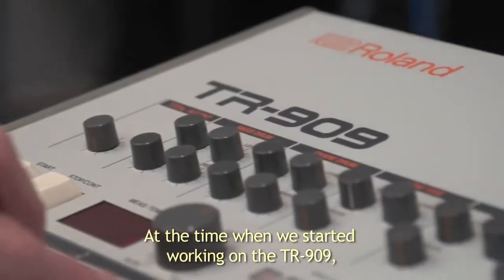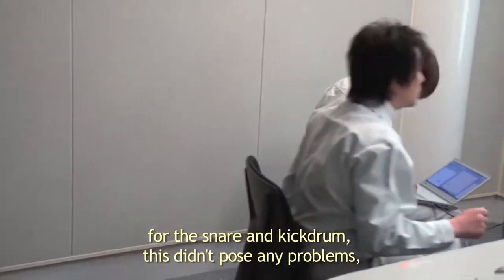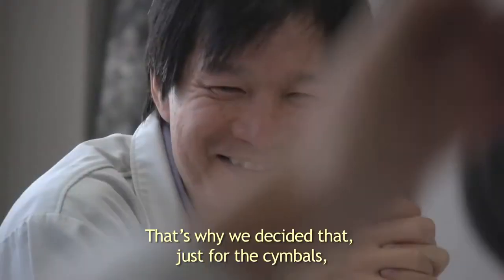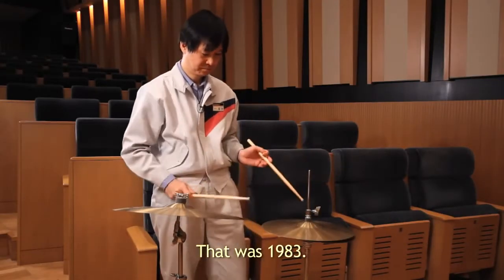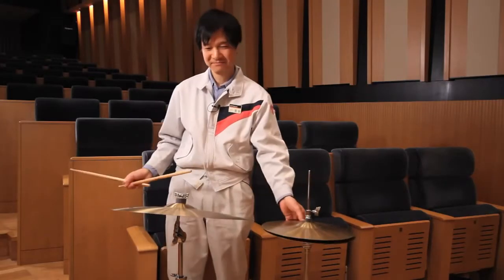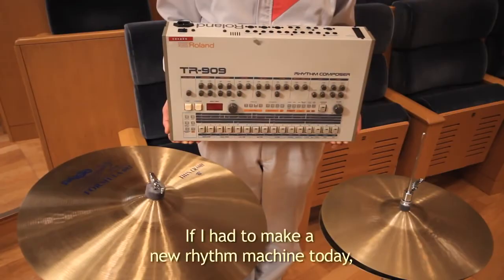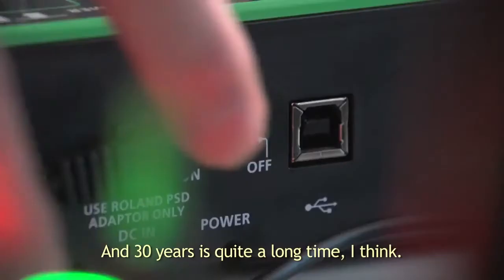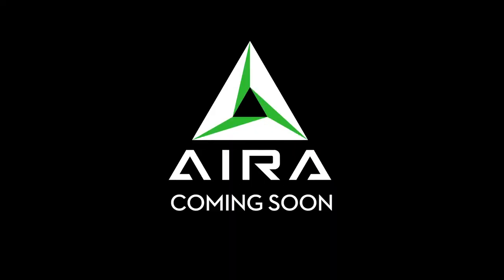Roland - TR909 Rhythm Composer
Roland engineers discuss the technologies involved in getting the right sounds for the successor to the TR-808. The TR-909 Rhythm Composer evolved from the TR-808, adding digital samples and MIDI. House and Techno were born. Now the next step begins.